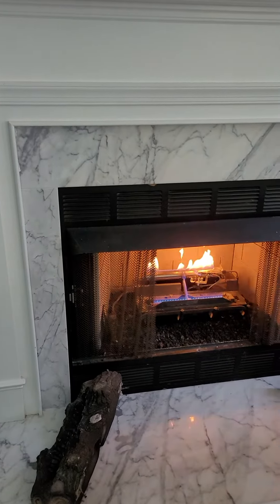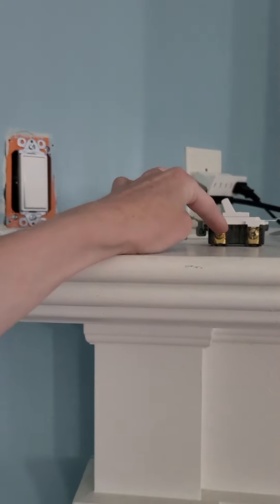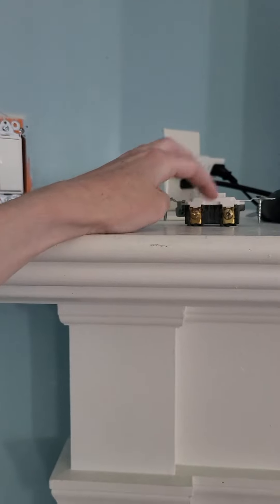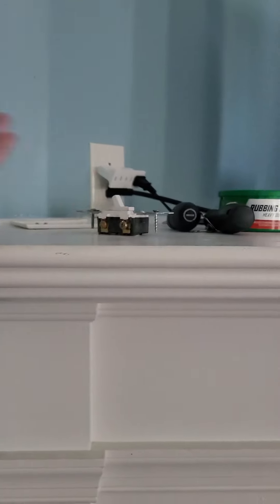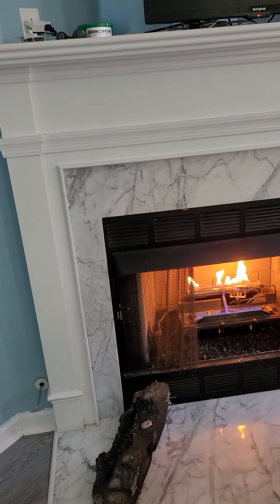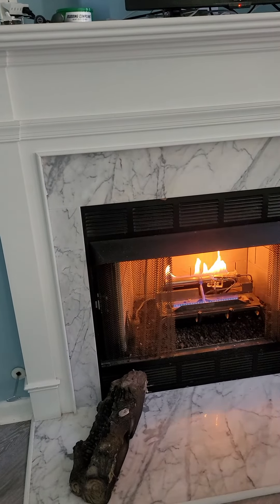fireplace pilot off and on issue not lightswitch fix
it used to be an off and on main flame yet the pilot stayed lit as it should but now once I changed the light switch out the pilot goes out completely-- not all the time- or in this video- it's a finicky pilot. it could still be a light switch grounding issue tho I'm wondering... or it really is the pilot going bad with time.